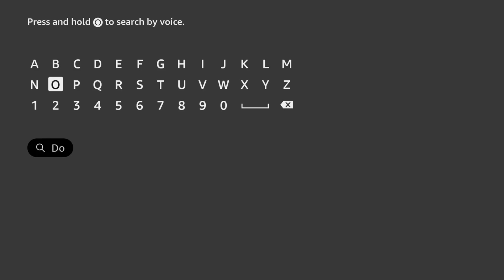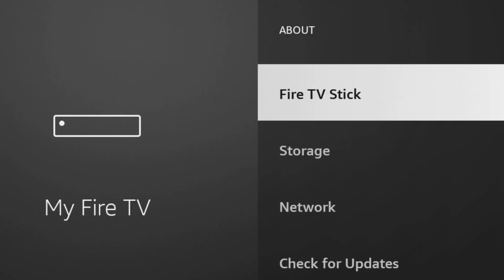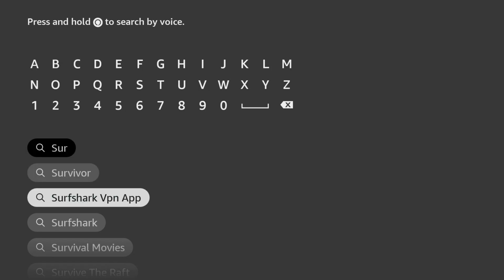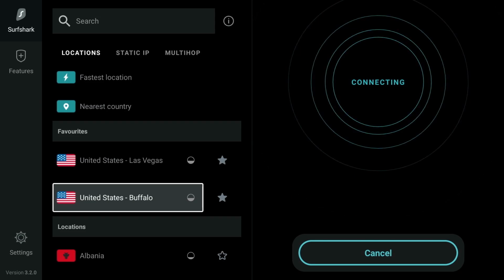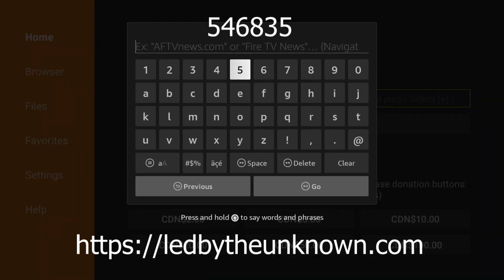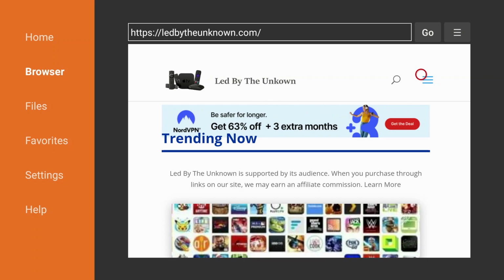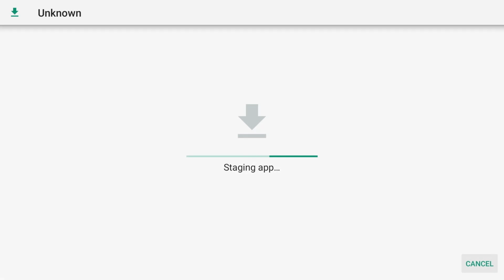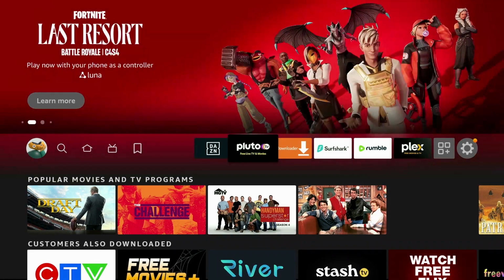Jailbreak Firestick Sport, Free Movies, TV Shows, Live TV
IPVanish
SurfShark $1.99